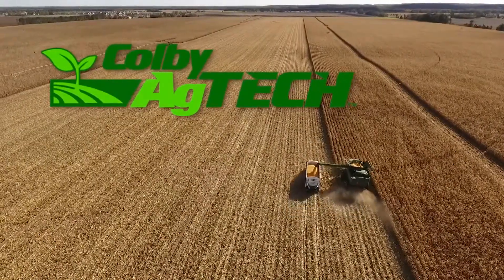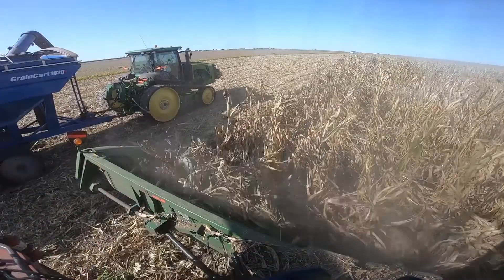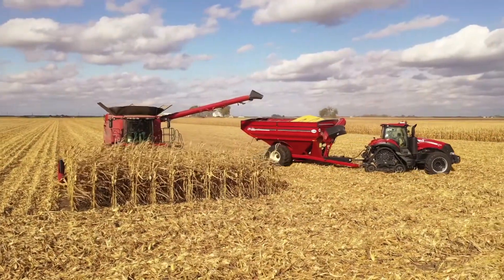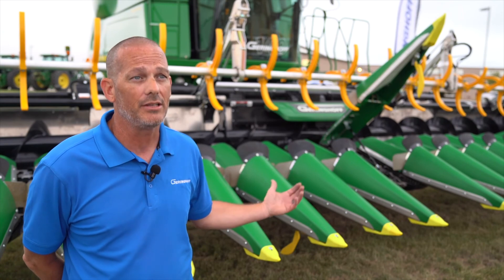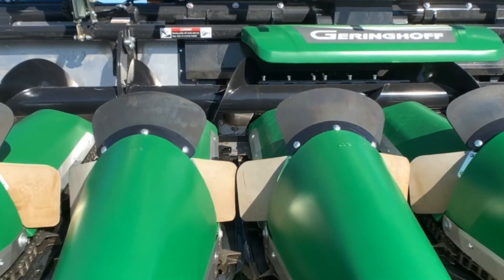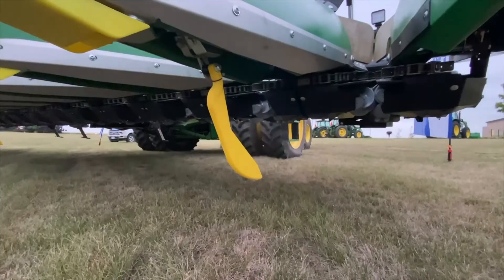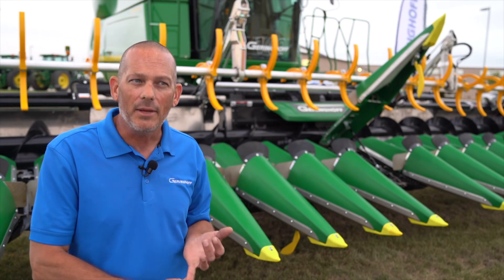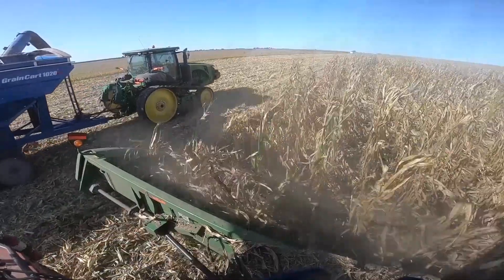DOWN CORN CHAD COLBY AgBIZ 874